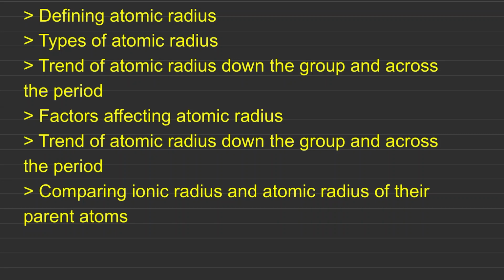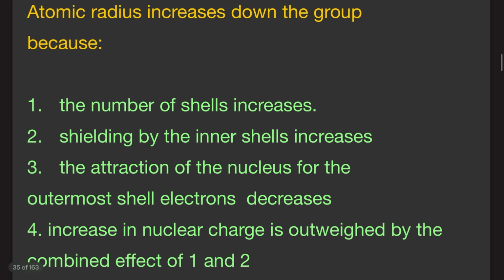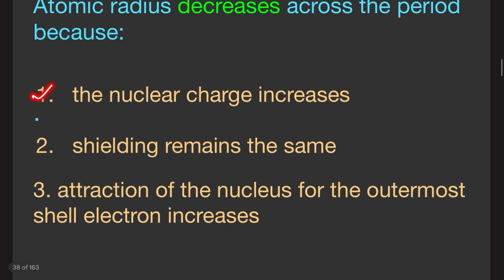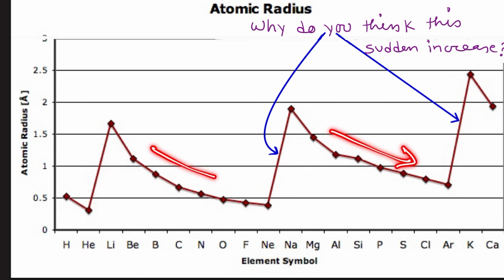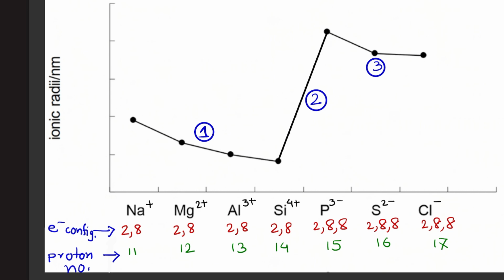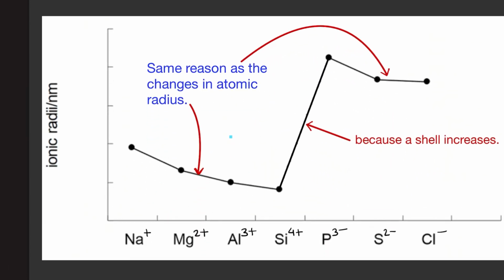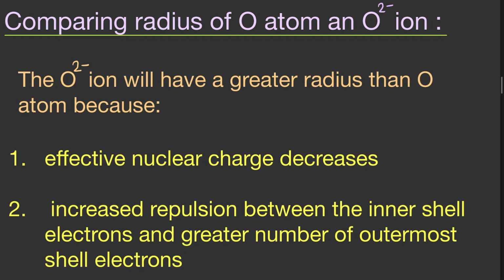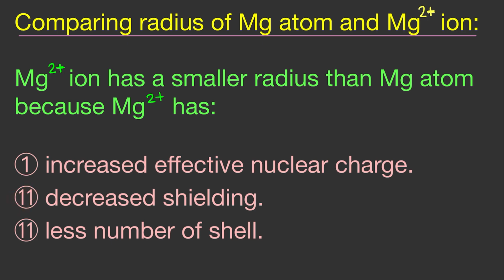AS Chemistry : Topic 1.1.7 : Atomic and Ionic radius